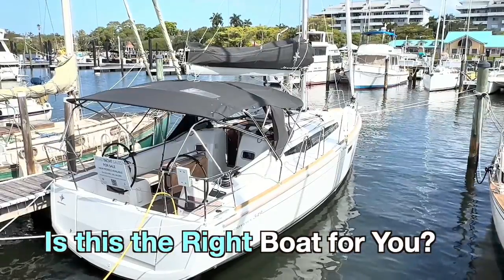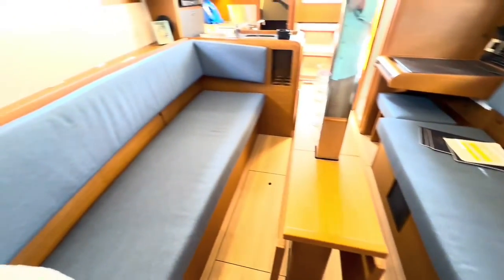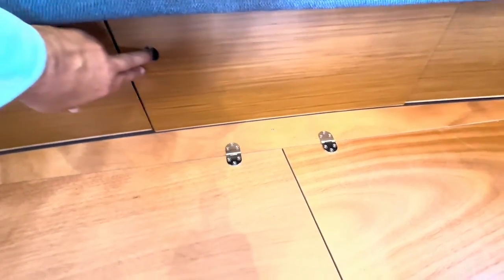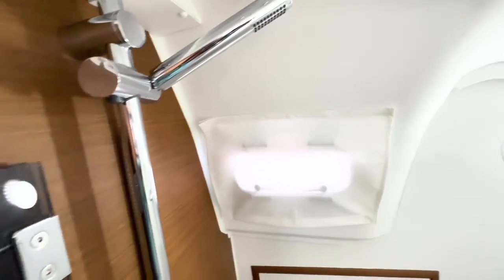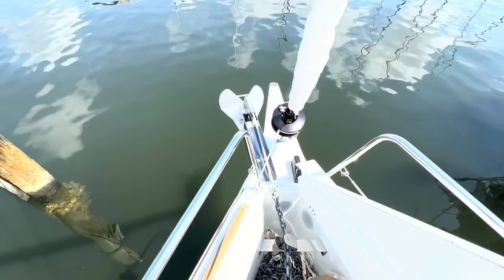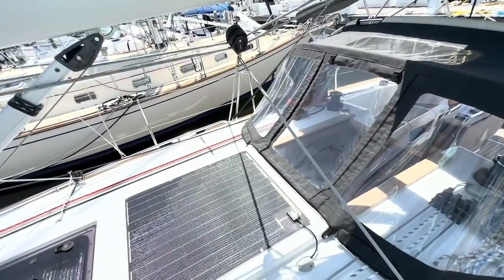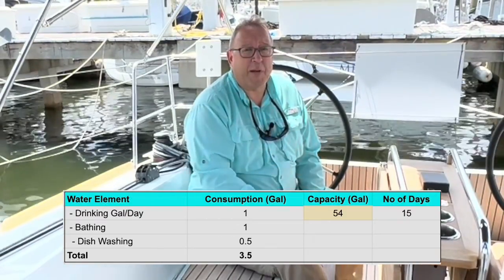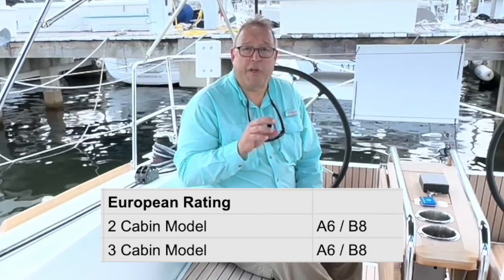Must-Know Details Before Buying Sun Odyssey 349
Looking to buy a sailboat? Find out if the Jeanneau 349 is the right boat for you in this essential guide! Learn all about this popular sailboat and decide if it's the perfect fit for your sailing adventures.

Chapters
0:00 Is this the right boat for you?
0:14 Overview
0:46 Head Room = Do you Fit?
1:39 Forward Stateroom
3:15 Saloon = Living Room
3:27 Storage Capacity = Is it enough
4:02 Under the seats = Locker Space
6:03 Dining Area
7:06 Nav Station
7:26 Aft Stateroom = Bedroom
8:22 Head = Bathroom
9:51 The Garage
11:09 Galley = Kitchen
12:44 Forward Deck
13:15 Weather Deck
13:37 Sail Plan
14:10 Rigging - The Good & the Bad
14:49 Taking the Lead from the Dinghy Racing World - Lines and Traveler
15:46 Bimini & Dodger - The Good & The Bad
17:41 Cockpit
18:57 Propane Locker
19:06 Evaluation By The numbers
22:02 My evaluation of the boat
22:14 European Rating
22:35 Outro